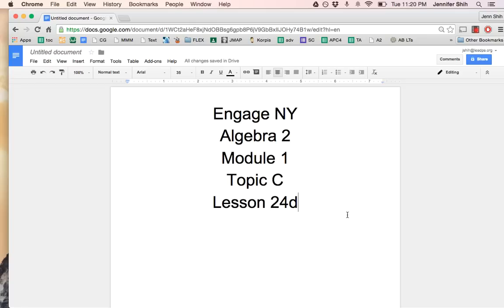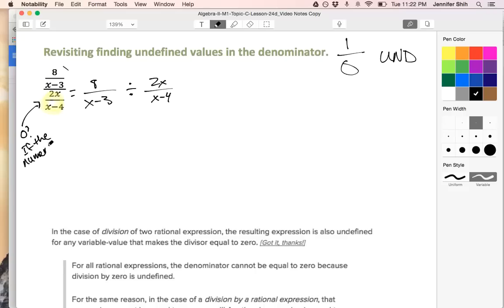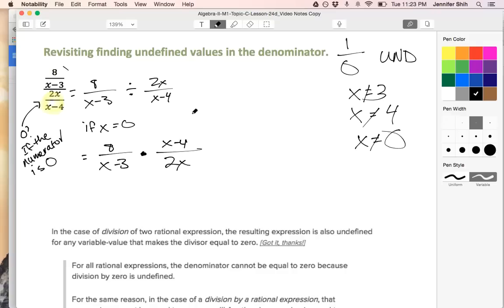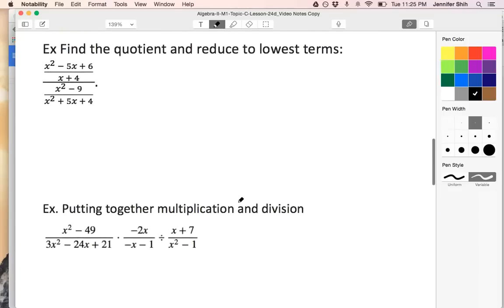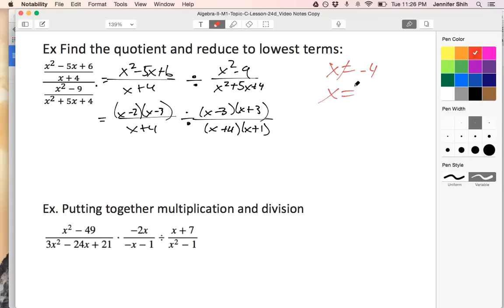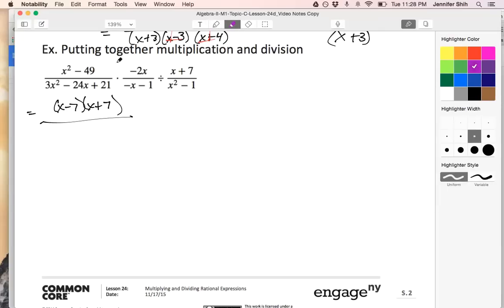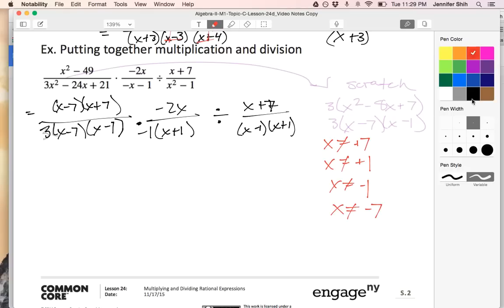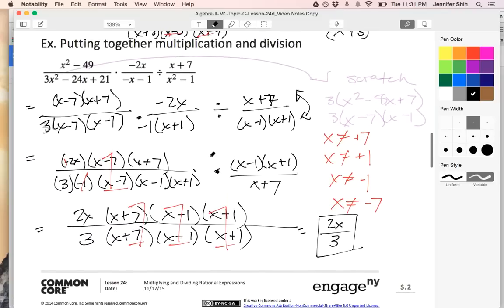Algebra 2 Engage NY Module 1 Topic C Lesson 24d